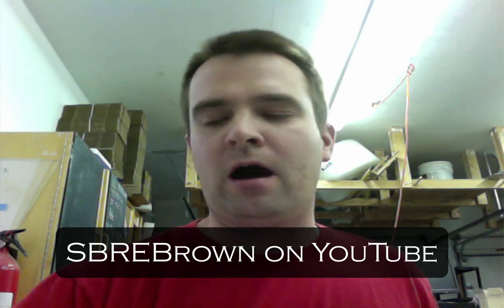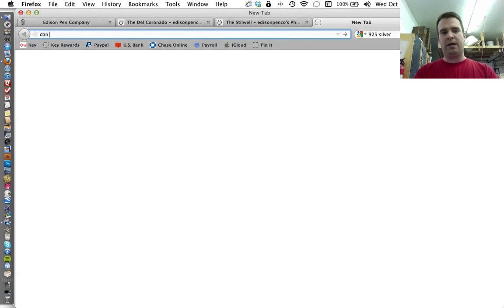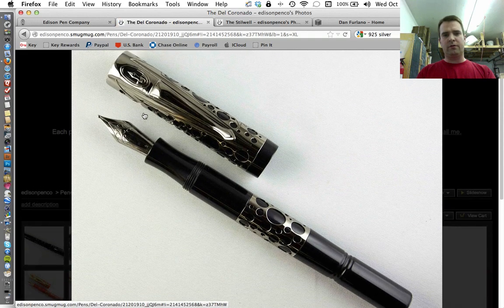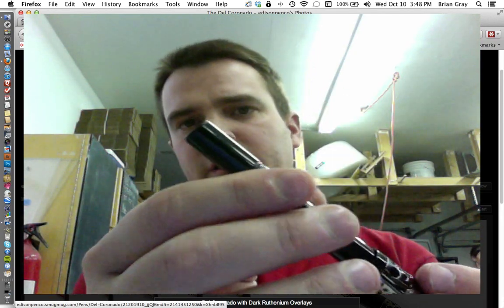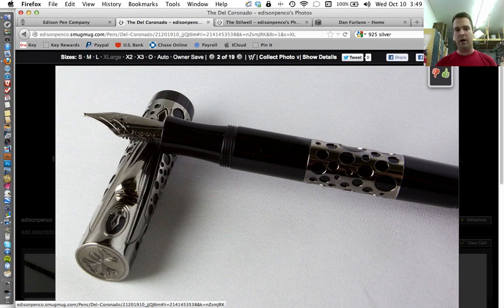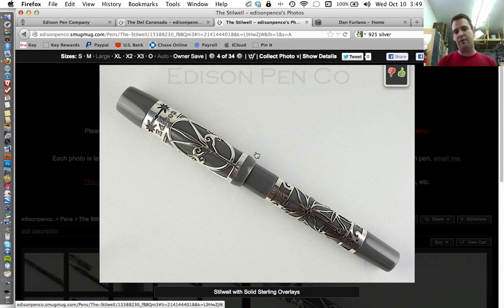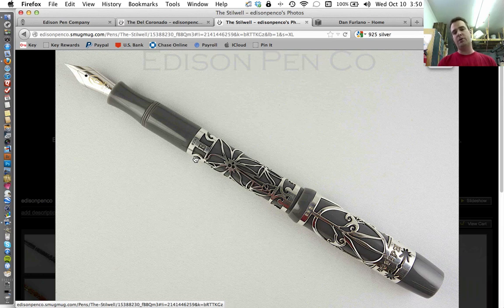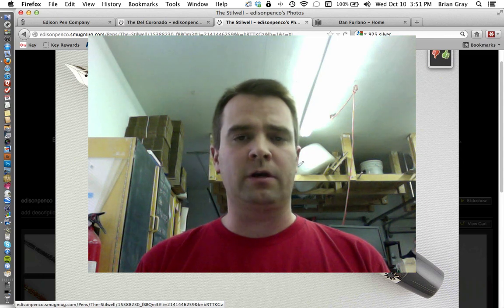Delightful Dark Del Coronado, and Sterling Silver Stilwell.....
There is a Dark Ruthenium version of the Del Coronado available.
There is a Solid Sterling Version of the Stilwell available.